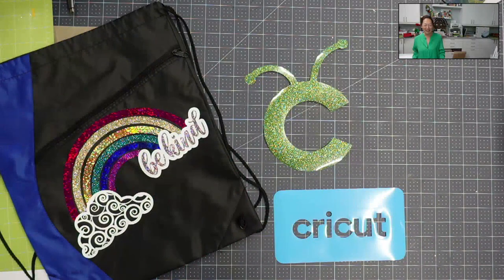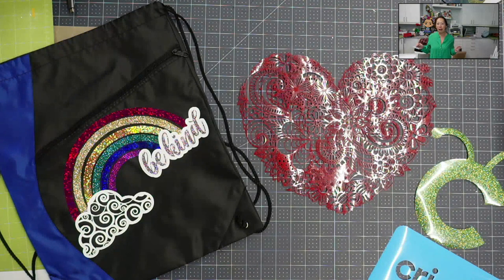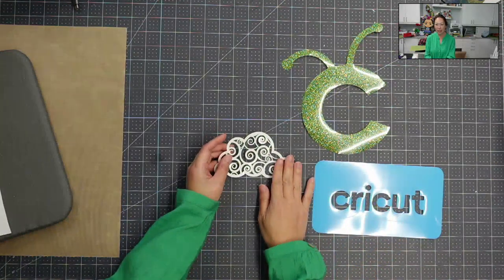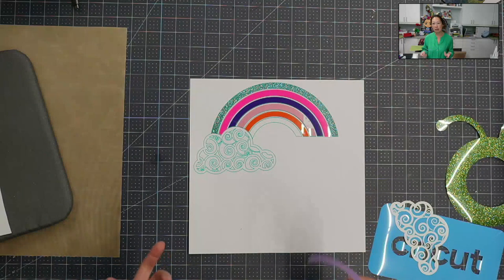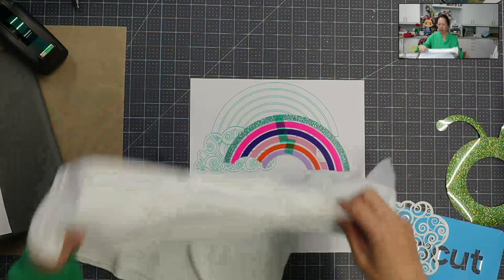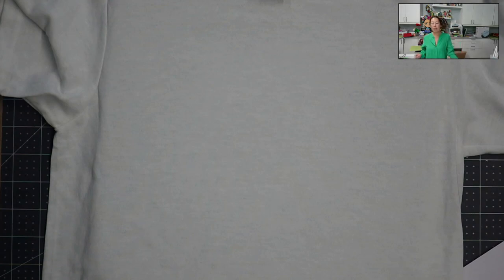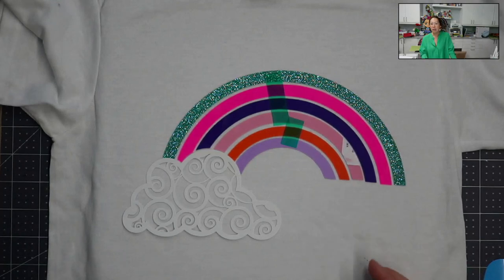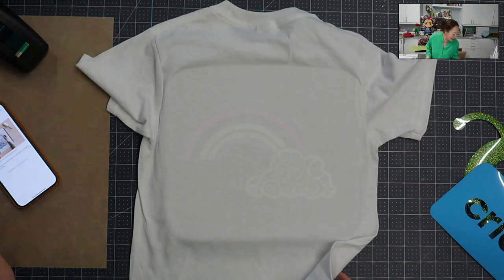HTV (Heat Transfer Vinyl) Hack | Overcuting HTV With Cricut For Layered Projects The Useless Crafter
Hello and welcome to a new video from The Useless Crafter! This time I will show you how to cut HTV in a way that allows you to layer it before pressing it so that you don't have to press multiple times.

Cricut Tips | Step-by-Step Cricut Design Space Tutorials | Crafting Materials Expert | Full Demos To Assemble | Start To Finish Cricut |